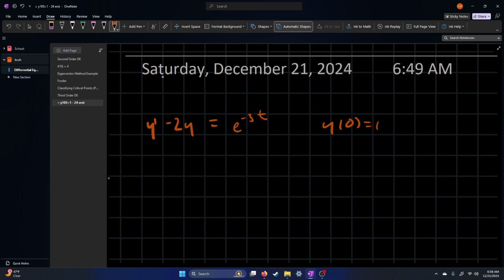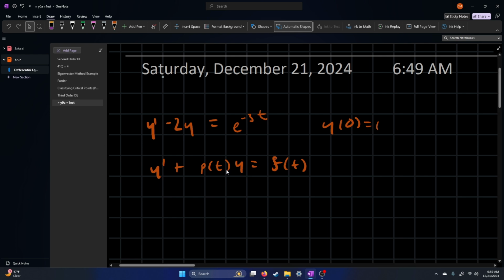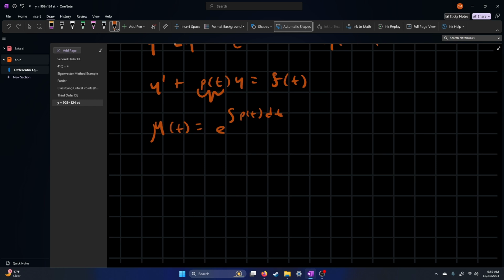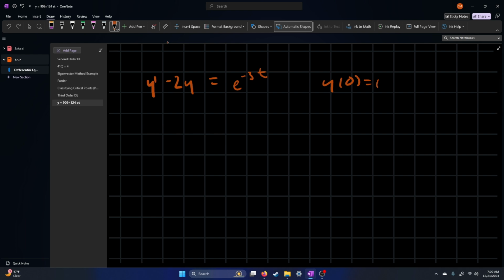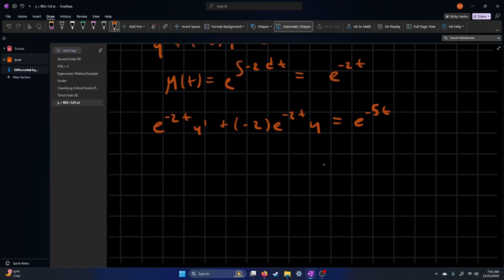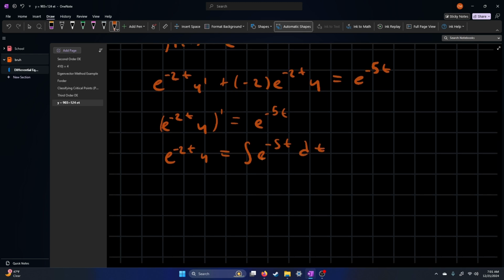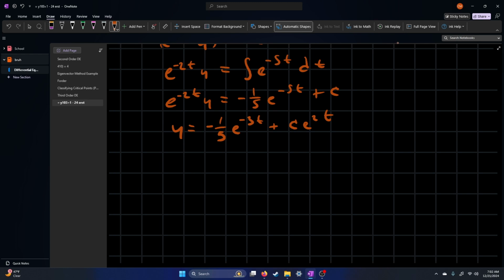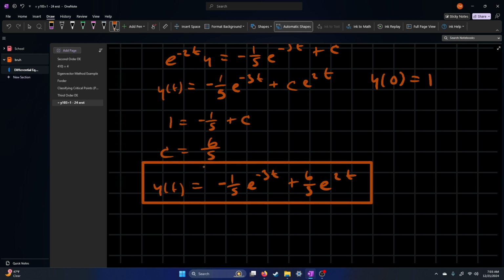First Order DE with Initial Conditions (integrating factor)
mewing